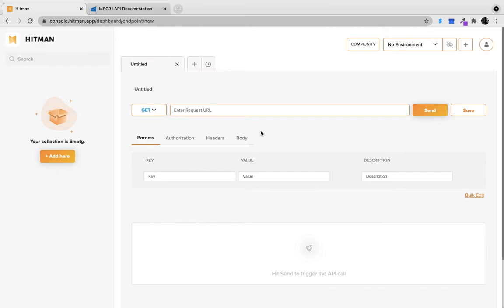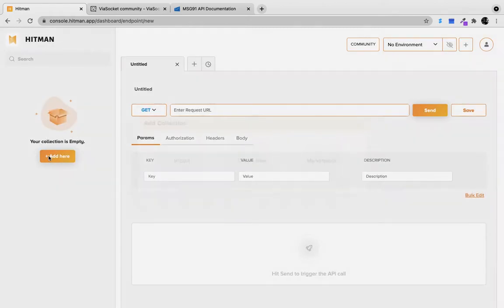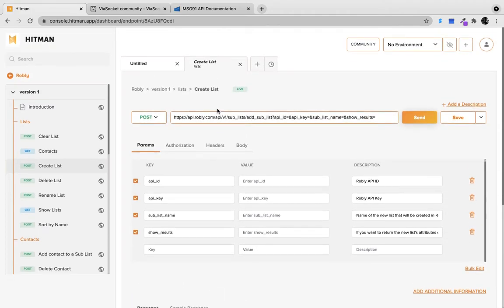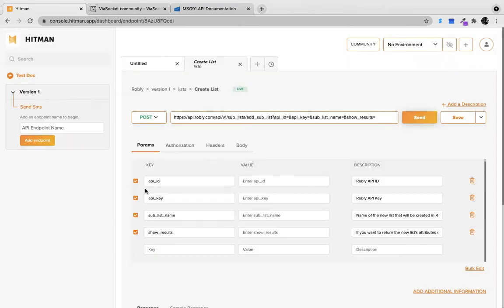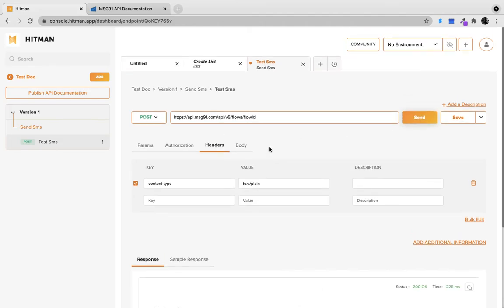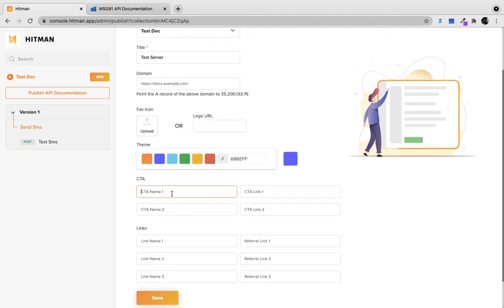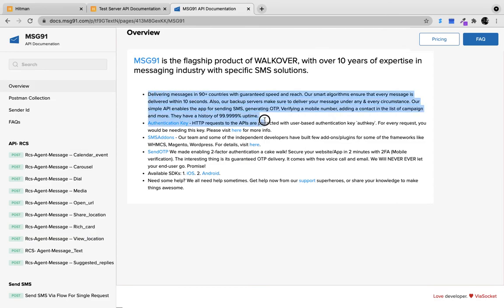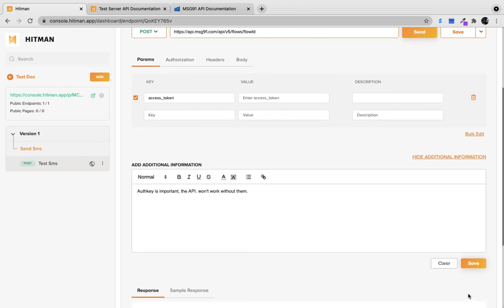Hitman Introduction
Welcome to viaSocket, your AI-powered, no-code platform for seamless API integration and workflow automation. Designed to connect and automate your favorite applications, viaSocket simplifies complex processes, enabling you to focus on what truly matters.

Key Integrations:
- Airtable
- Google Sheets
- Typeform
- Google Forms
- JotForm
- Google Calendar
- Gravity Forms
- Mailchimp
- Mailgun
- Unbounce
- Infusionsoft
- New Relic Alerts
- WooCommerce
- Wufoo
- Pipedrive
- HubSpot
- Drip
- Webflow
- Zoho
- Freshdesk
- Appointlet
- Zoho CRM
- Shopify
- Razorpay
- Stripe

Why Choose viaSocket?
- Cost-Effective and Efficient:
Enjoy advanced features at a fraction of the cost compared to platforms like Zapier and Make.com.
- AI-Powered Automation:
Leverage built-in AI to assist you at every stage, making automation smarter and more intuitive.
- User-Friendly Interface:
Our simple and intuitive design ensures accessibility and ease of use for all users.

Ready to build complex workflow automations without writing a single line of code? to get started.